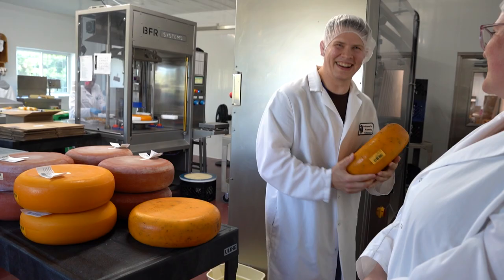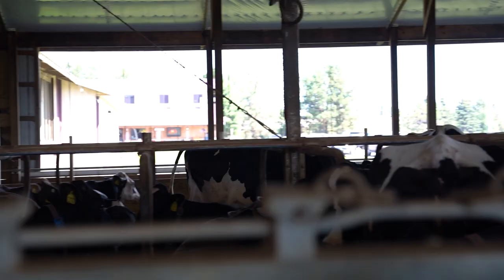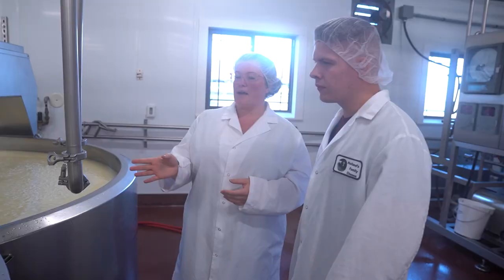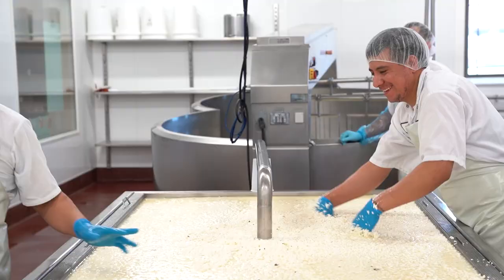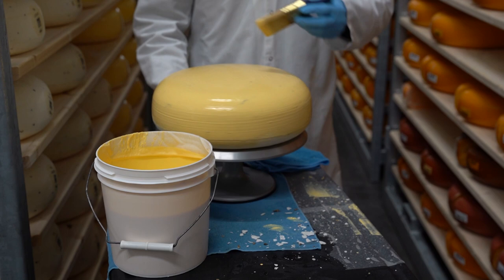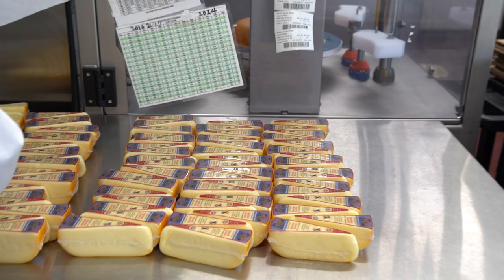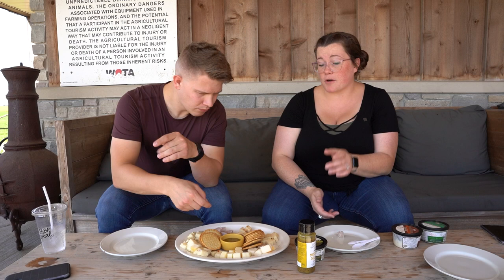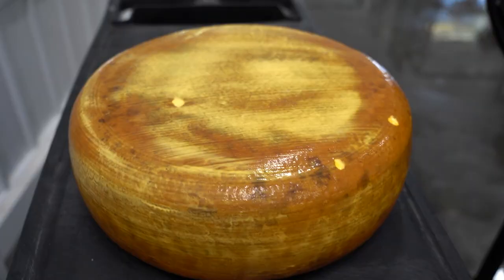How Gouda Cheese is made in Wisconsin | Marieke Gouda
Today I toured a classic Wisconsin farmstead located in Thorp to learn how they make their nationally awarded Gouda Cheese. Marieke came over from Holland which is the home to Gouda cheese and shares this amazing cheese with the great state of Wisconsin. Being a true farmstead, this means that the milk they use to make the cheese is produced on site by their very own cows!

I learned a lot during my tour and didn't know so much hard work and careful calculations went in to making this perfect end product.

Channel @mariekegouda9464